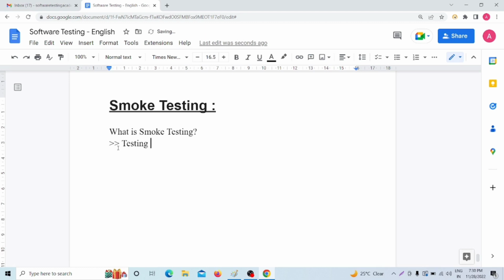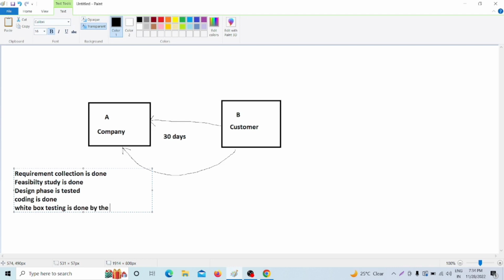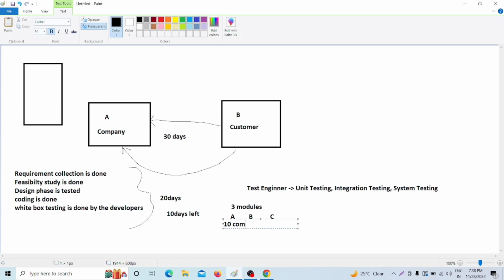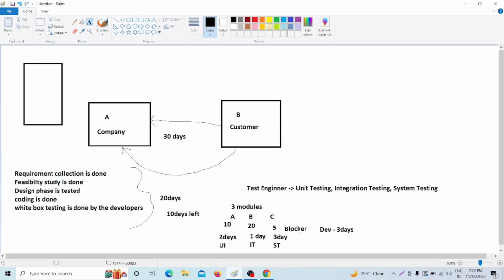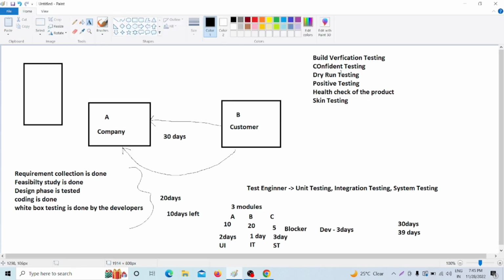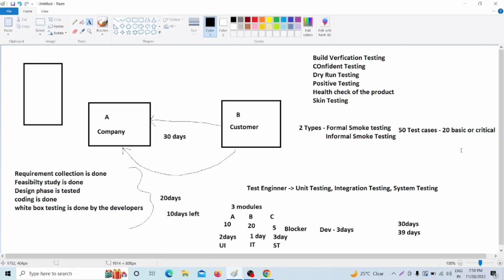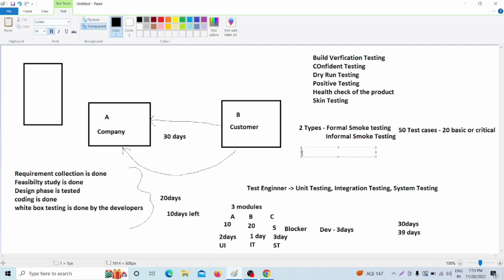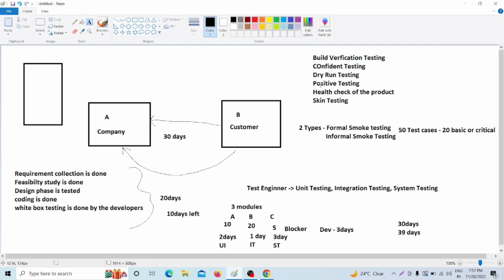QA manual testing tutorial for beginners | what is smoke testing in manual testing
1.  What is smoke testing?
2.  What is smoke testing? Explained with real-time example in Hindi - Software testing tutorial
3. What is smoke testing? | smoke testing in software testing | Manual Testing Tutorial
4. Difference Between Smoke and Sanity Testing
5. What is Smoke Testing? | Smoke Testing Example | Software Testing Tutorial for Beginners

In this video I Explained :
Real Time example of Smoke Testing
When we perform Smoke Testing?